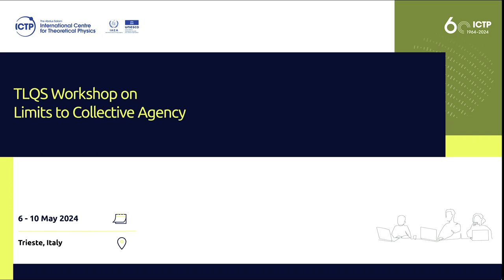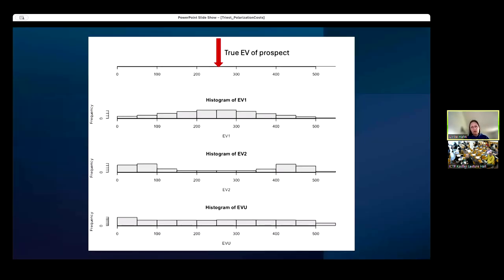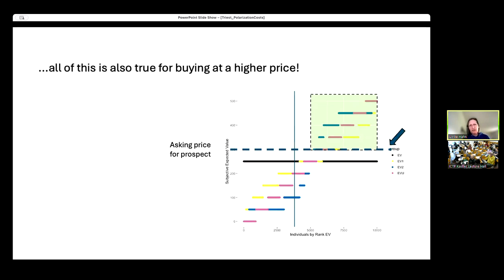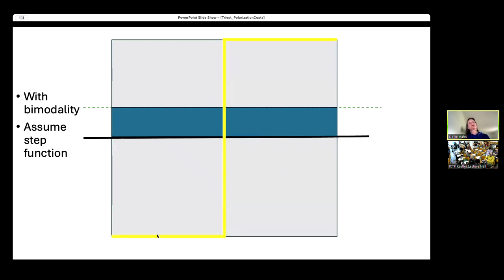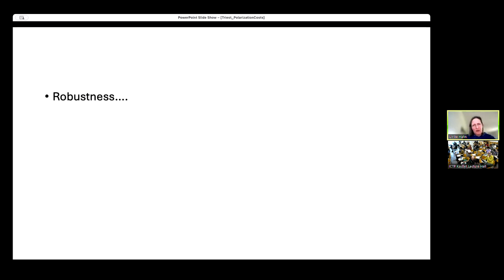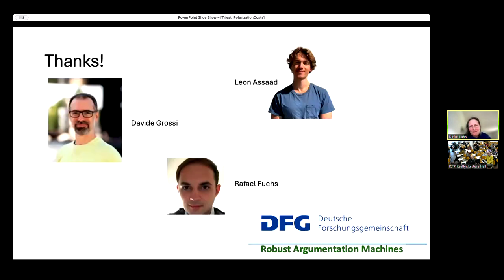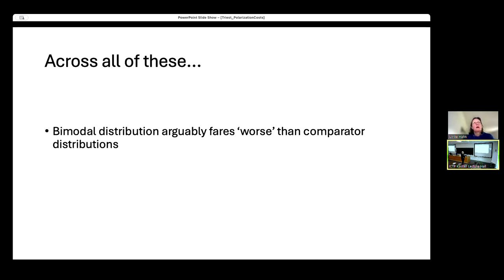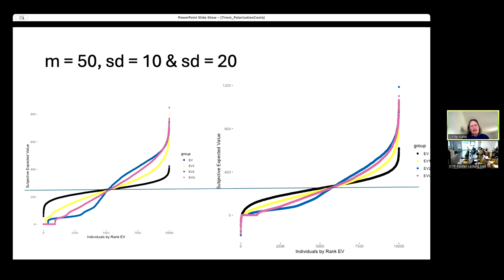The Costs of Belief Polarization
TLQS Workshop on Limits to Collective Agency | (smr 3937)

Speaker: Ulrike HAHN (Birkbeck College, University of London, UK)